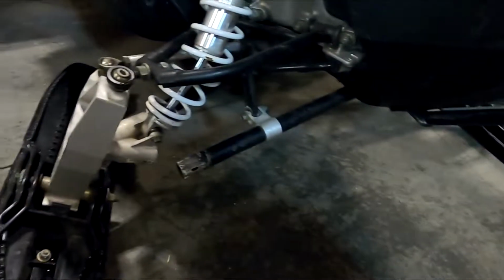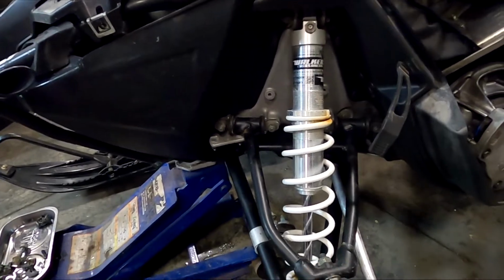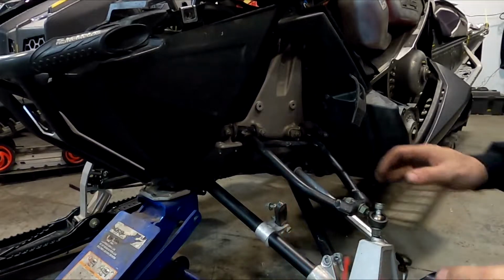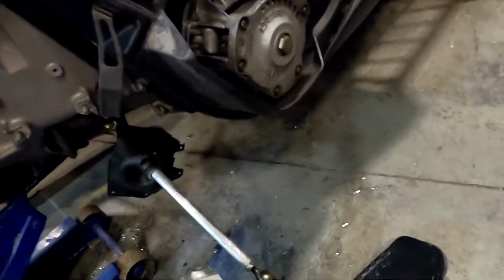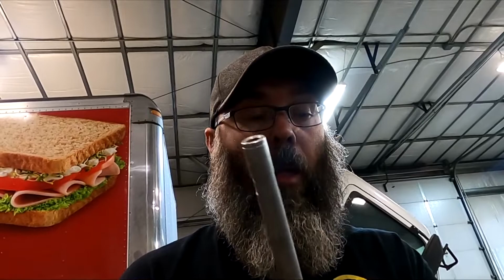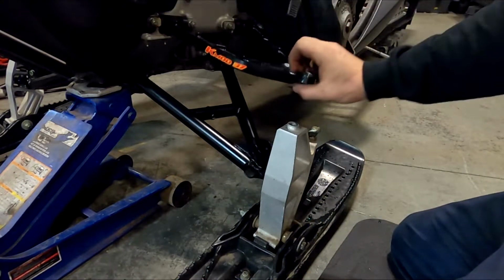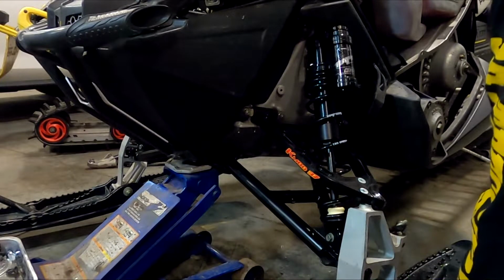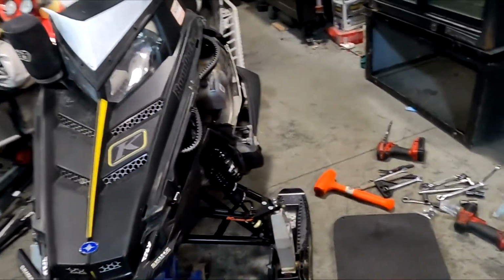INSTALLING 1700$ worth of KMOD front Suspension on 2015 Polaris 800..WAS NOT EXPECTING THIS...